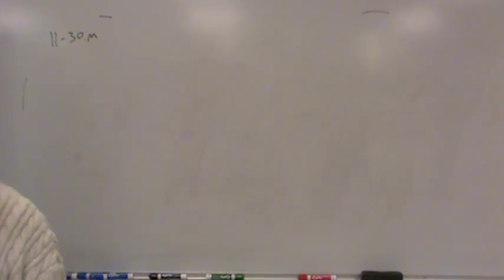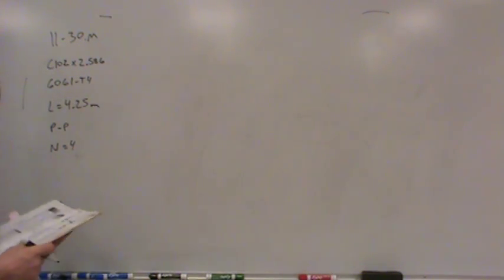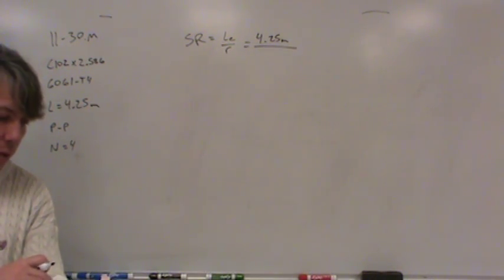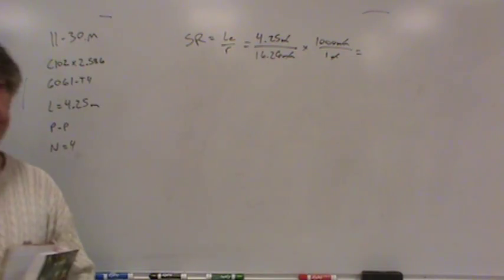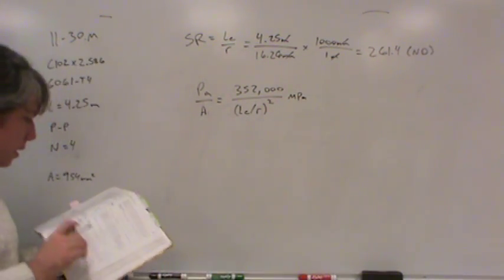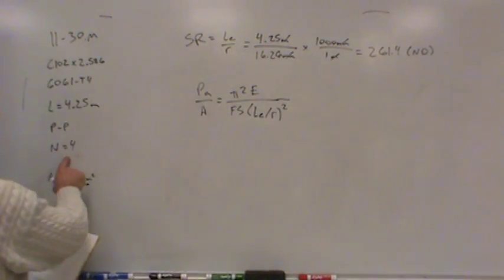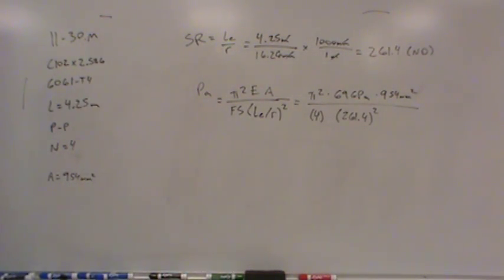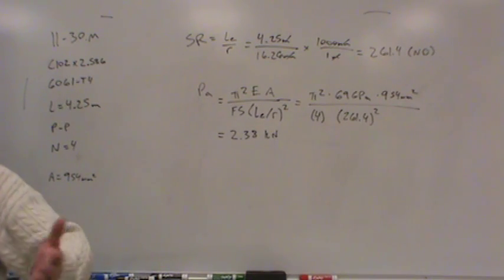MET 211 11 30 M